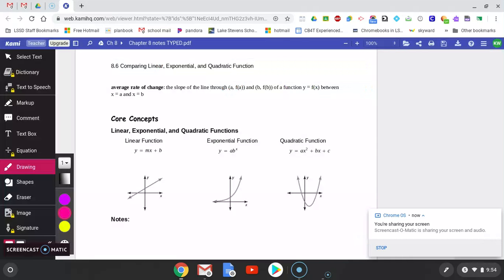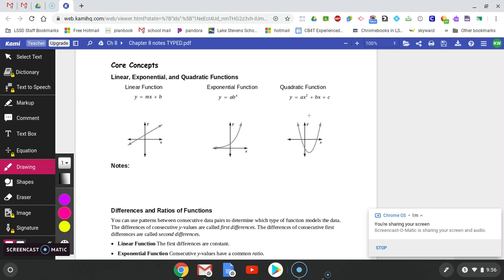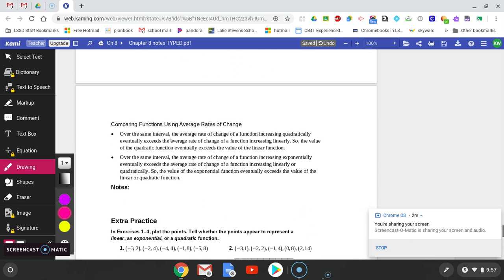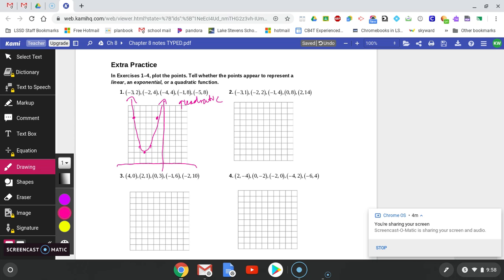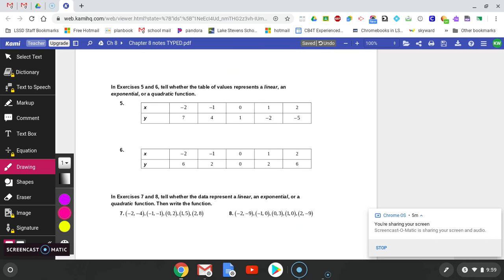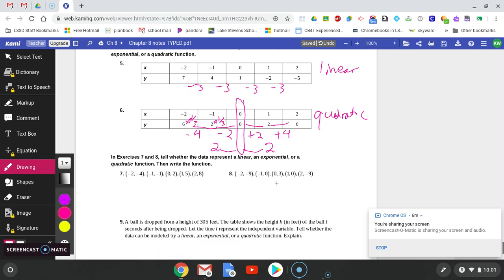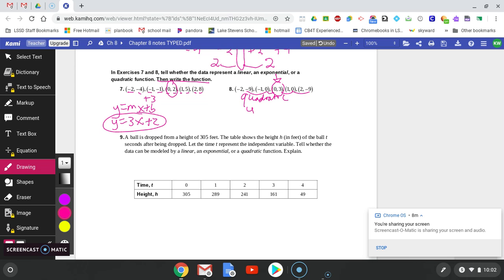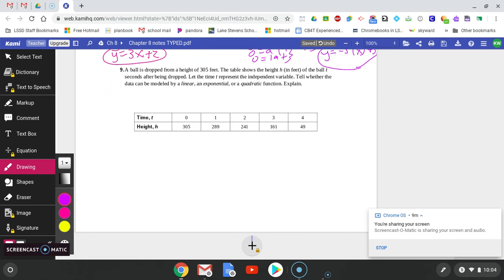8.6 video comparing linear, exponential, and quadratic functions